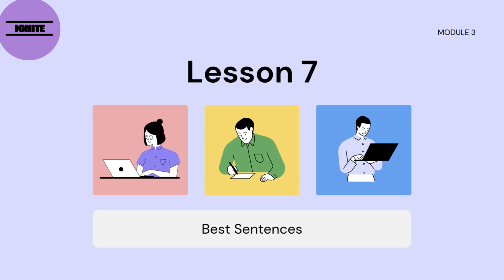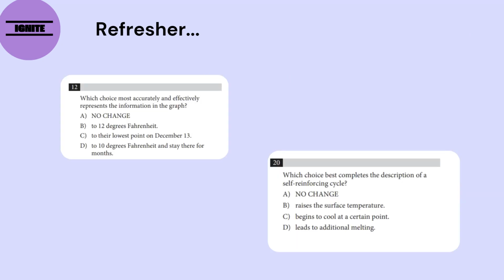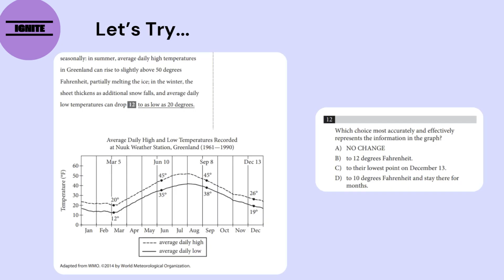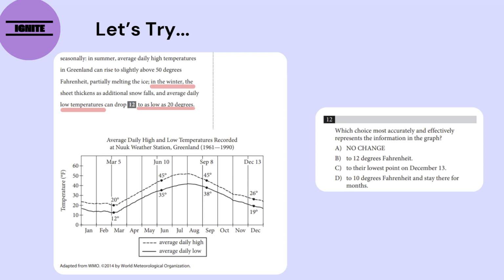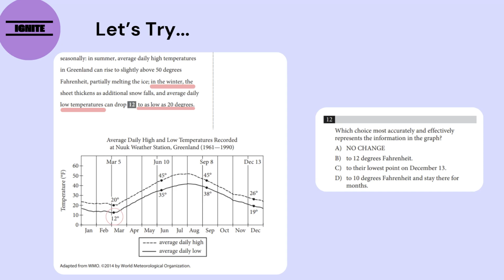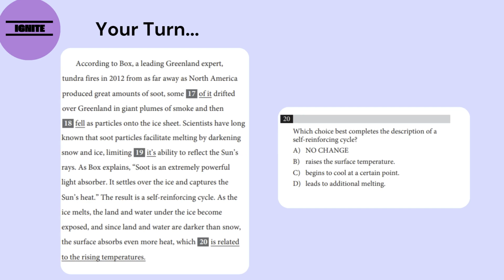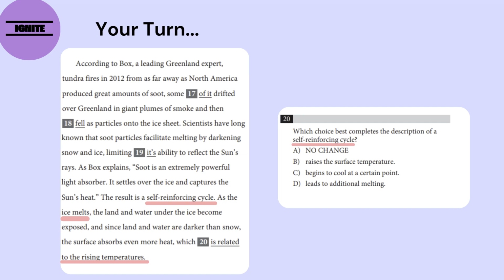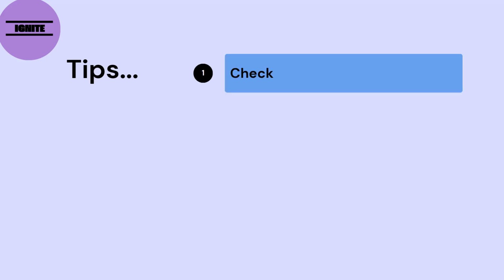Best Sentences ~ Module 3: Lesson 7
Explore the art of crafting 'Best Sentences' in Module 3: Lesson 7 of our SAT Mastery Course. Master the skill of constructing impactful and concise sentences to enhance your writing. Let's make every sentence a standout! 📝🌟